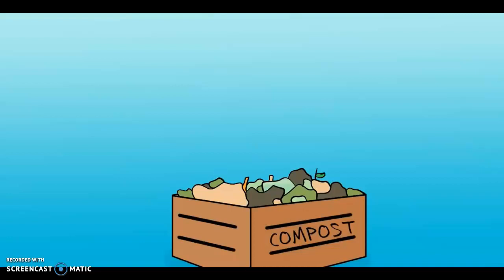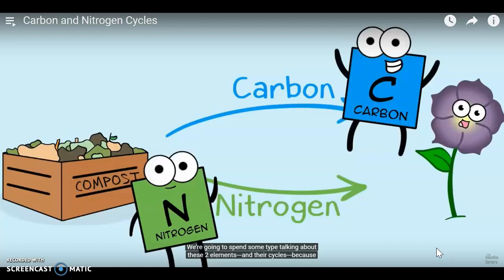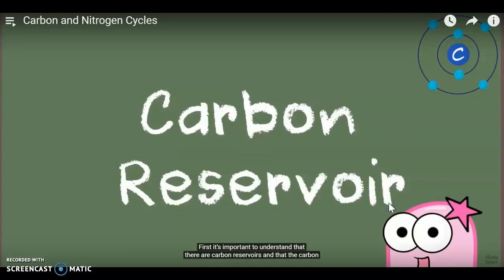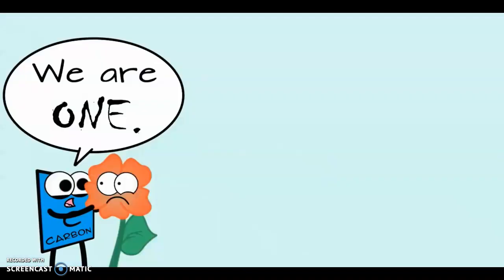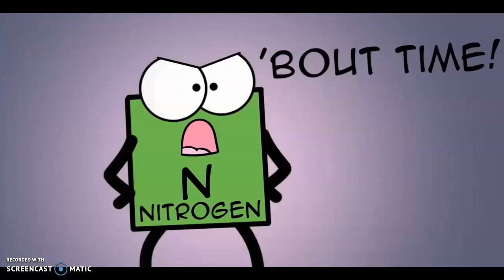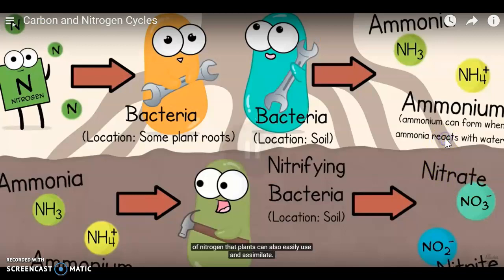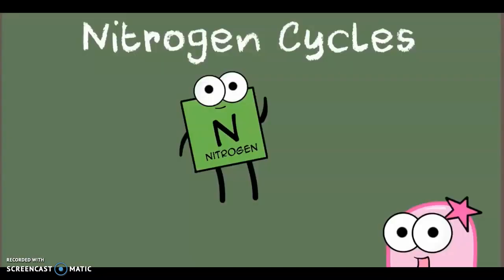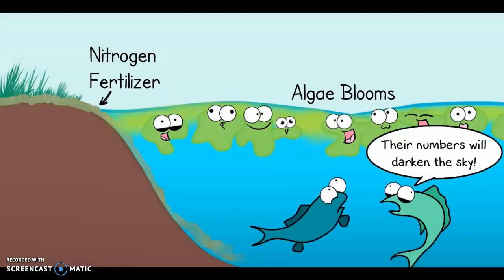Carbon & Nitrogen Cycles